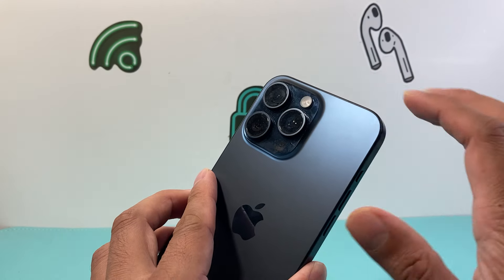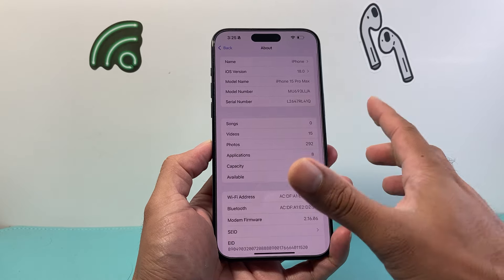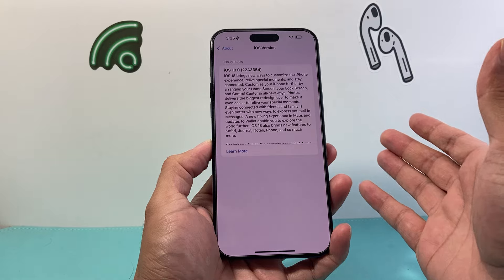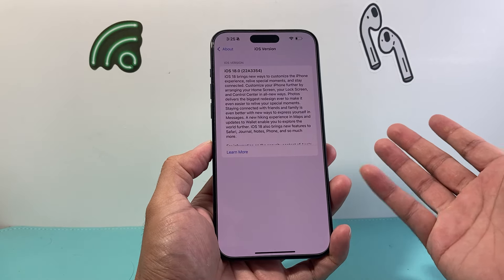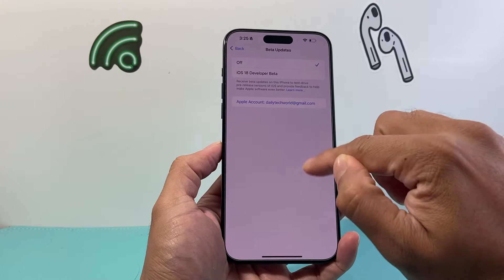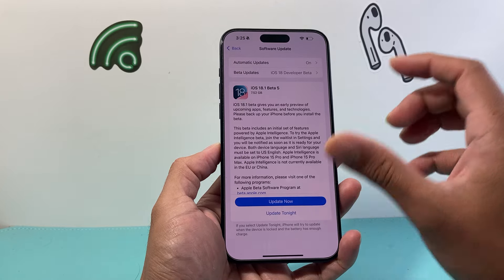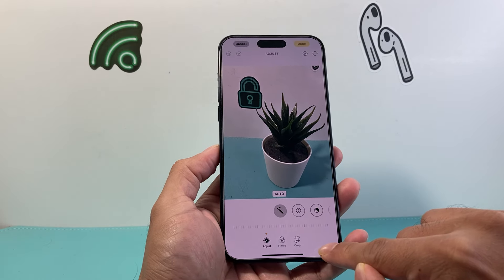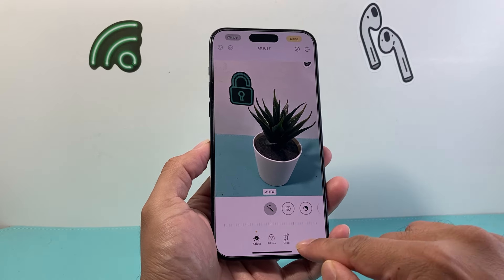Clean Up Not Showing on iPhone iOS 18? Here’s How To Get It!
Clean Up option is missing or not showing on your iPhone on iOS 18? In this video we explain how to get the new Clean Up edit feature on iPhone on iOS 18!